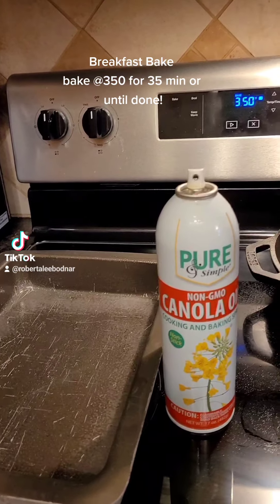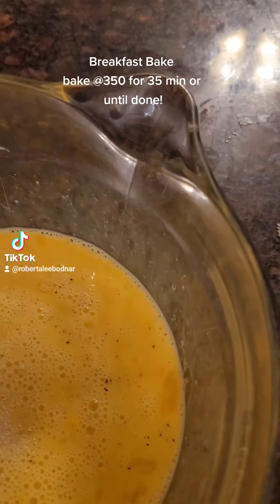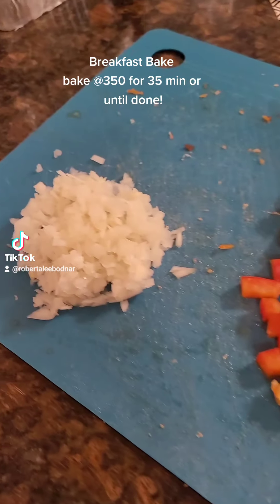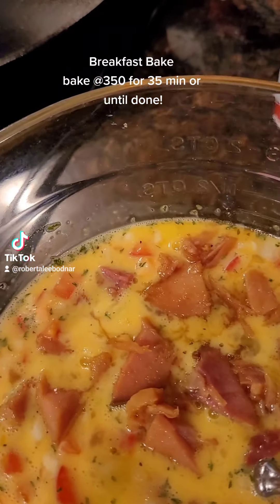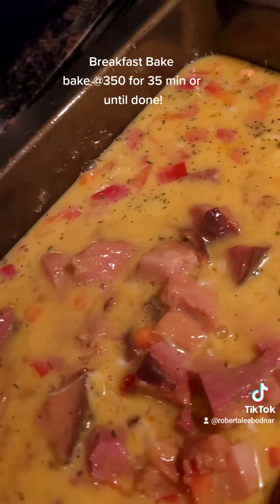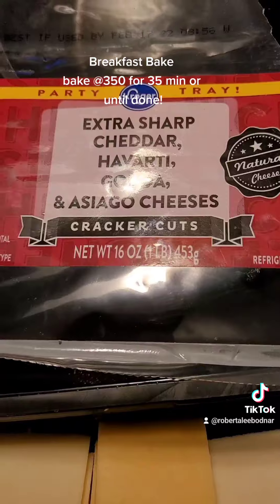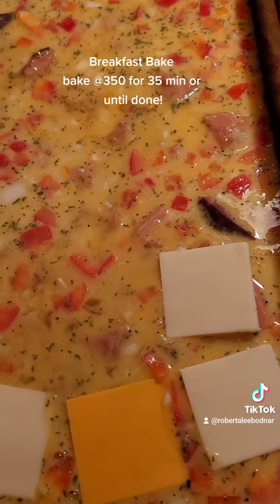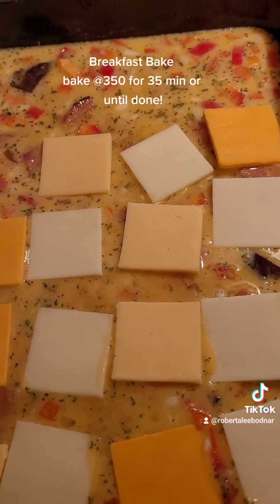Breakfast Bake.....Bake at 350 for 35 min.